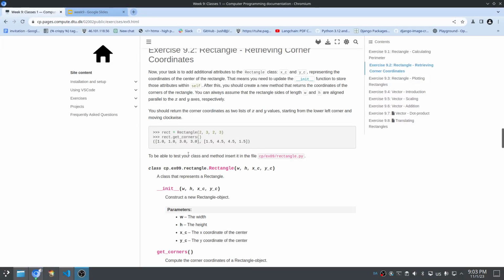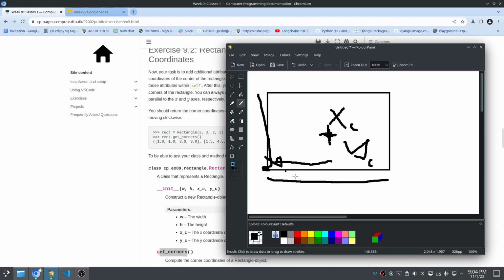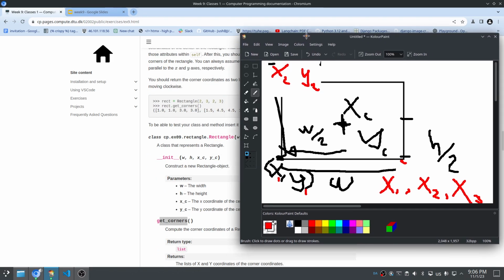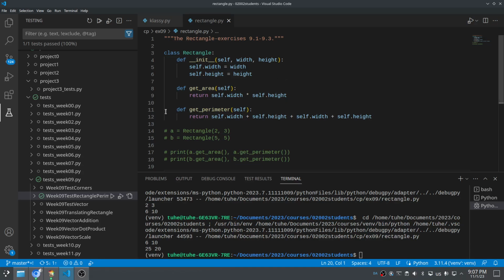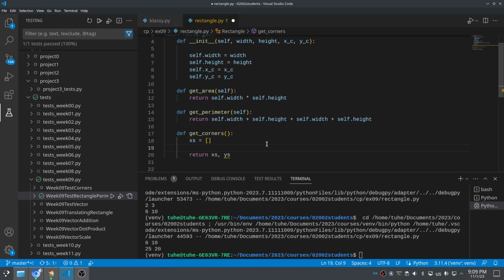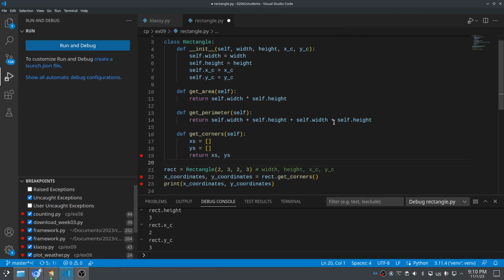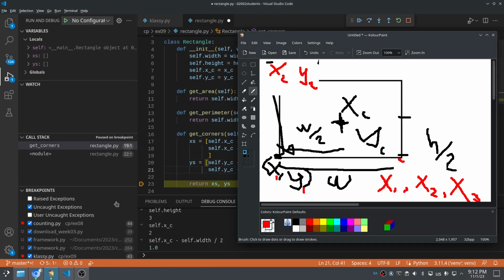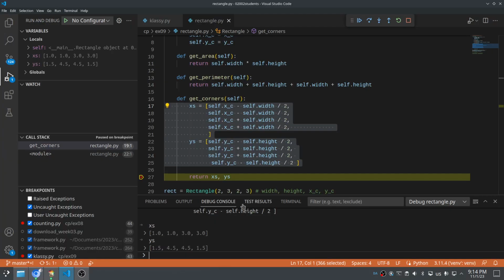Exercise 9.2: Retrieving Corner Coordinates